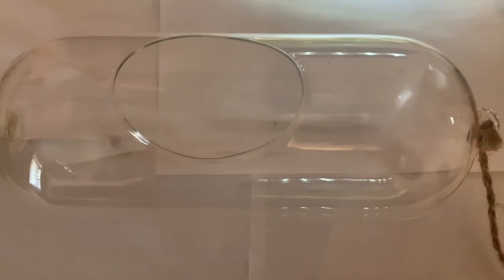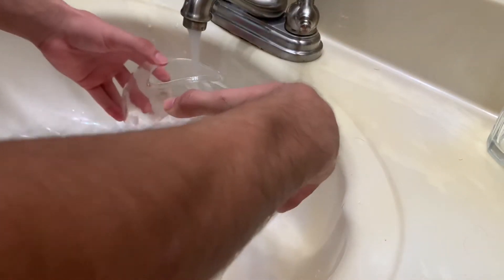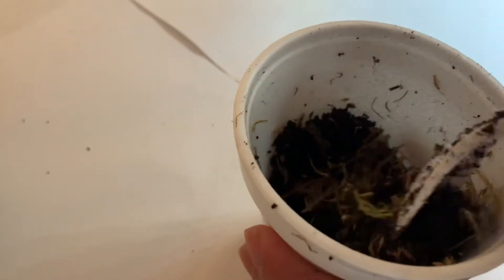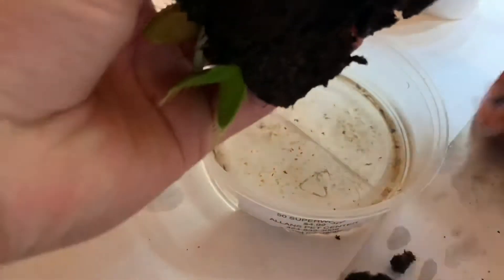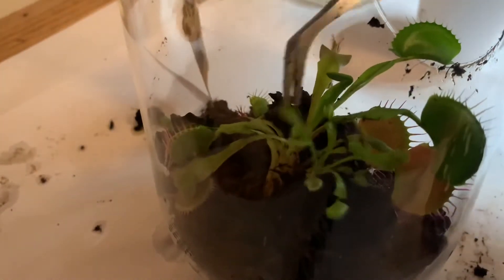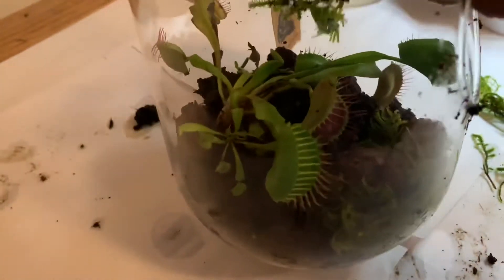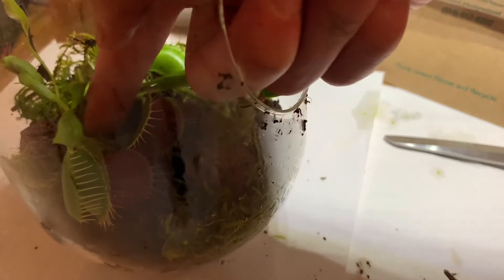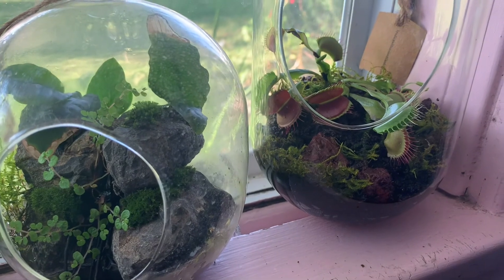VENUS FLY TRAP TERRARIUM BUILD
In today’s video, I transfer a Venus fly trap from a pot into a hanging terrarium. Materials used include: jangling glass terrarium, white gravel, weed prevention mesh, eco earth and sphagnum moss, live moss, red lava rock, distilled water, and a live Venus fly trap. Venus flytrap - Dionaea muscipula